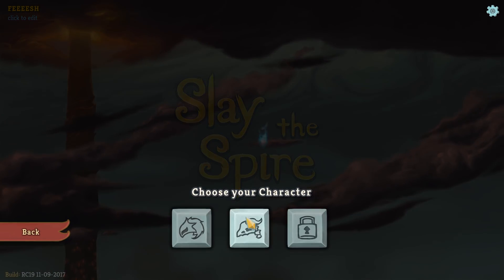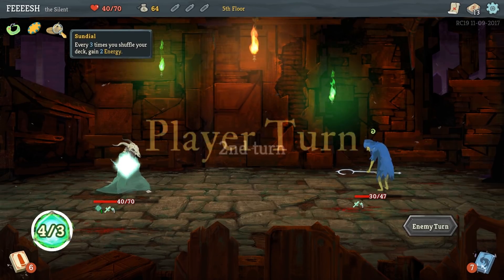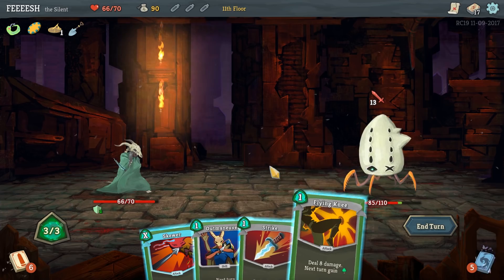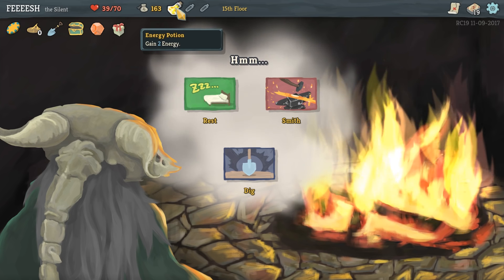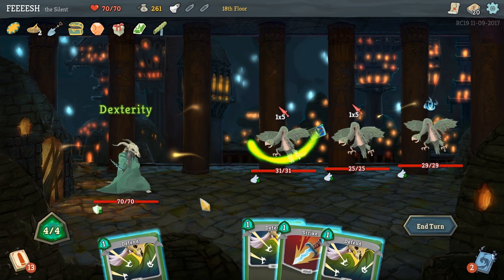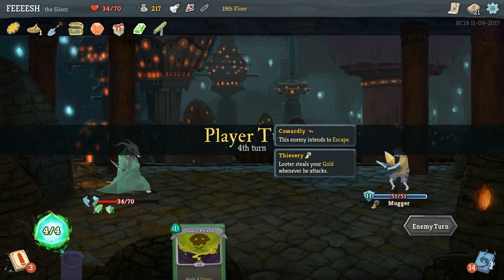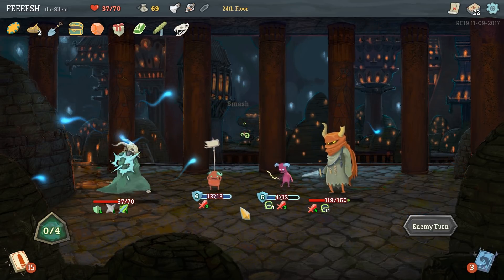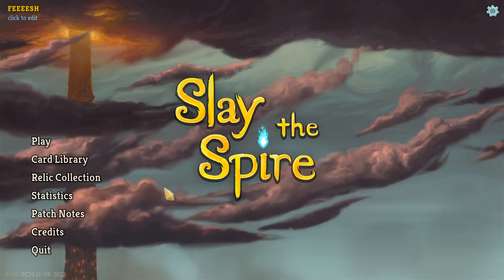Let's Play Slay The Spire - PC Gameplay Part 11 - Dig For Glory!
Slay the spire is a turn-based roguelike RPG with a really fun card-based combat system. It also uses a relic system not unlike Risk of Rain, where you find various treasures throughout the dungeon that give you passive effects on top of your growing/improving deck of cards. It's got a lot of room for interesting strategies, and it's also a ton of fun!